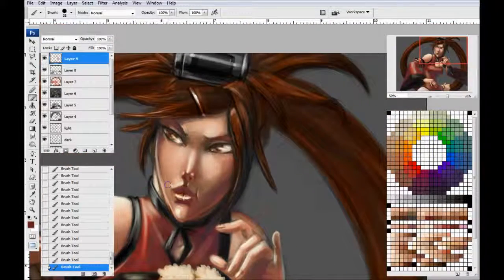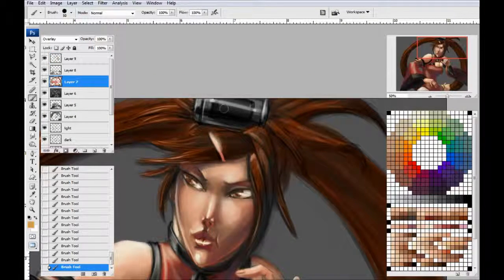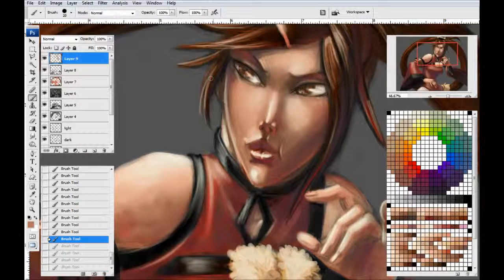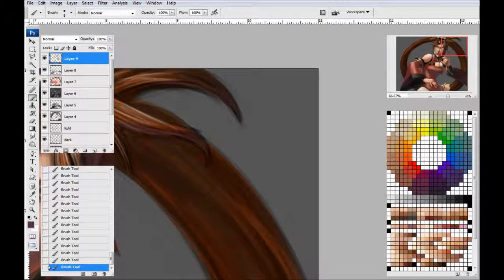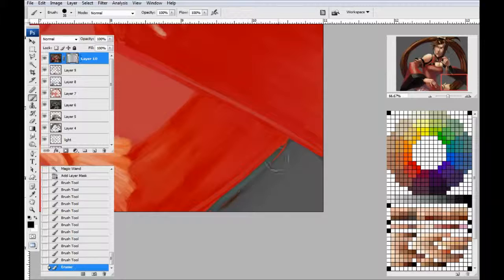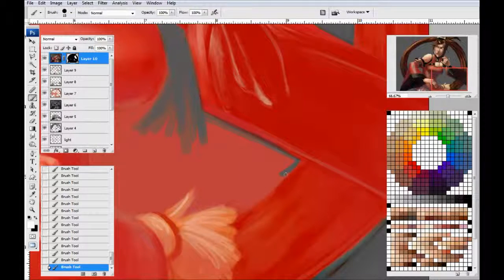Let's Draw! - Jam 03 - Complete!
The full color Jam image is complete!